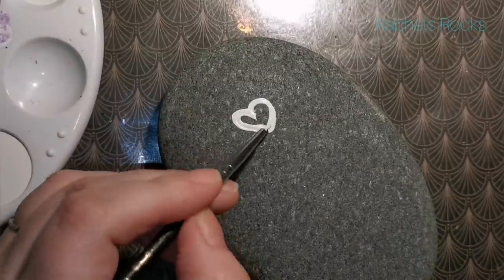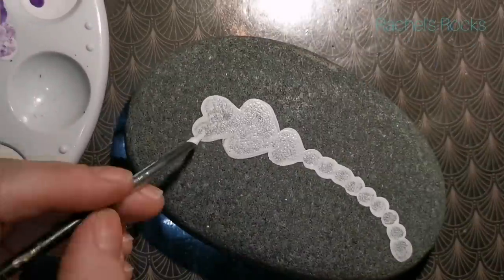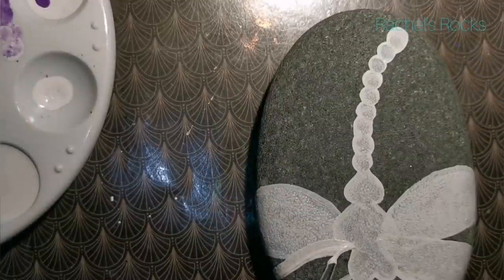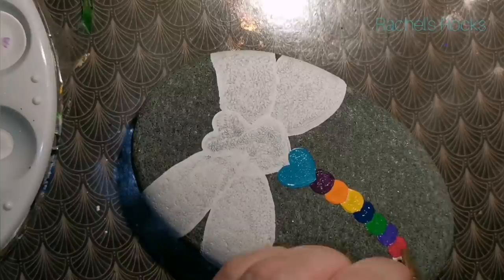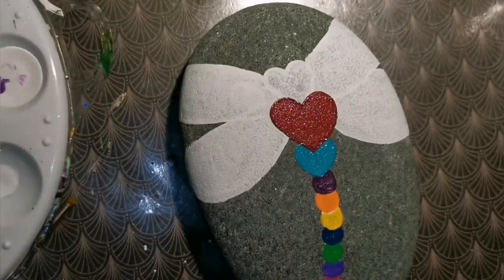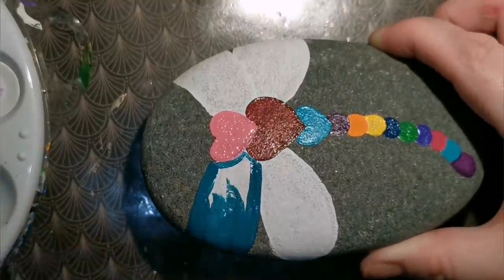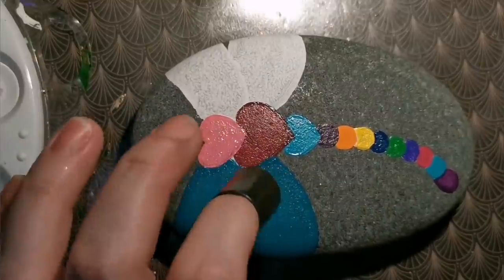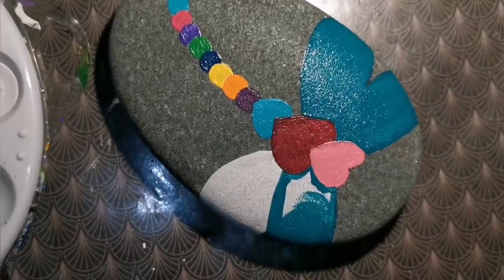Valentine Jellyfly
I love and appreciate you all.❤

Here is my Etsy shop if you want to purchase my hand painted stones or paint buttons fir that glittery watercolour! I post two times a week usually! I always give a heads up on my Facebook page before I post stuff😁

Folkart- mayan gold, bright green, classic green, teal,moon yellow, lavender, perfect purple,  purple pansy, magenta, eggplant purple, pink, orange
Craftsmart-
Apple barrel-
Martha stewart

40Pcs DIY Finger Sponge Daubers Set for Painting Drawing Ink Crafts Chalk Art Creation